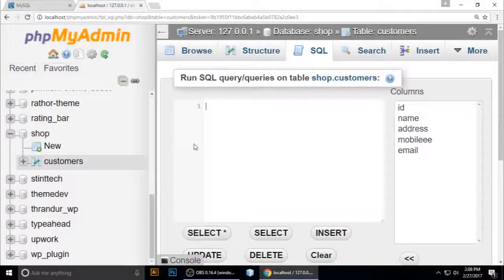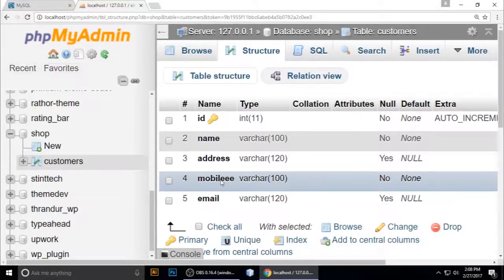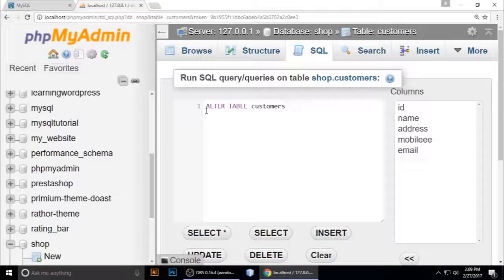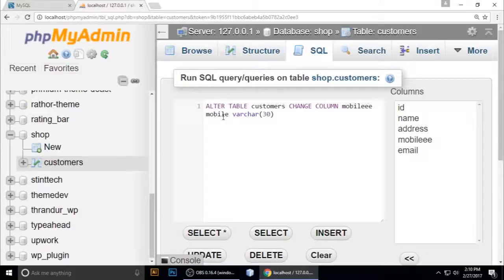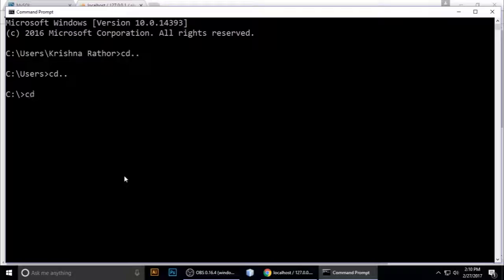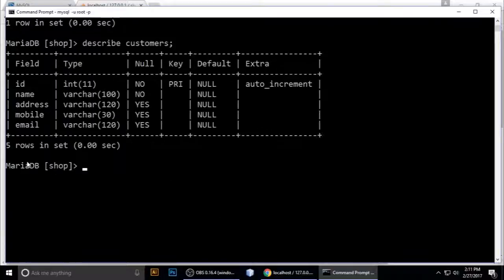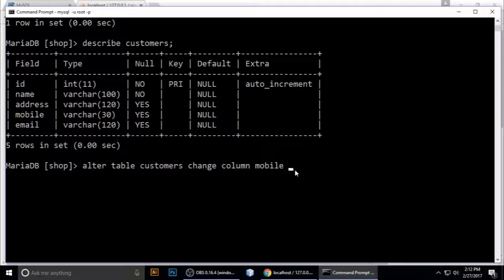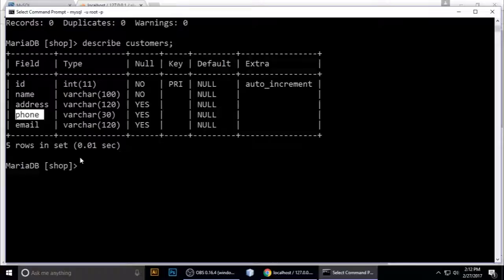Mysql Tutorial | Rename Column